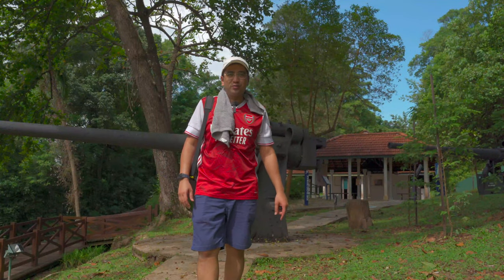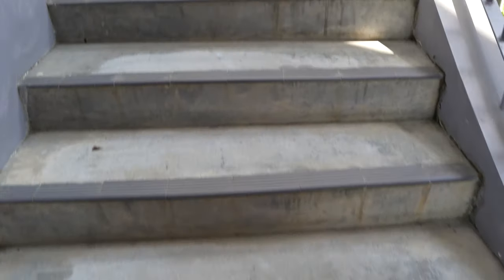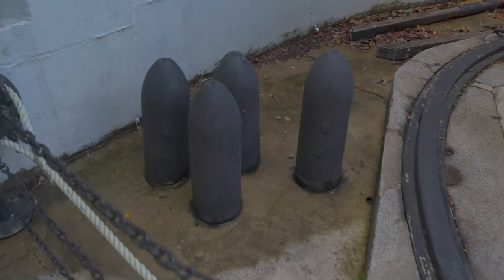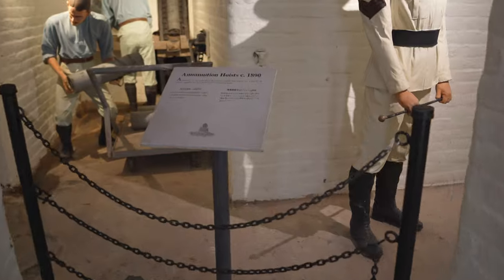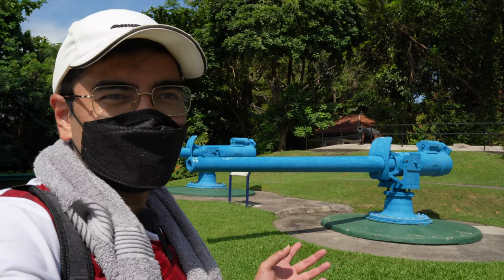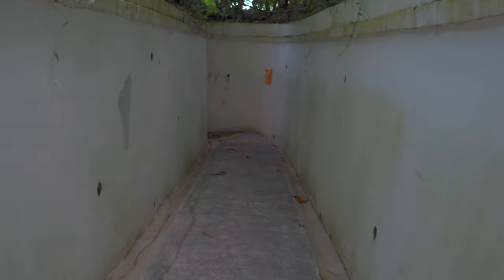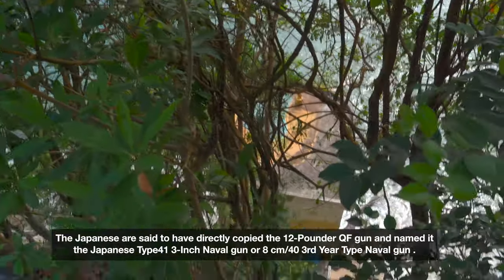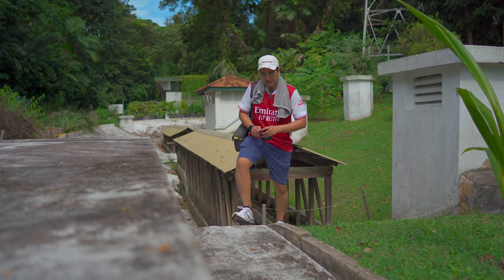Samyang AF 24mm F1.8 FE on Sony A7C: (Exploring the Guns of Fort Siloso Singapore)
Samyang AF 24mm F1.8 FE